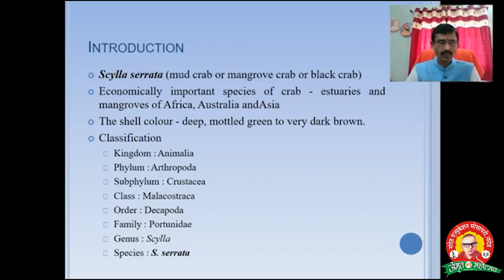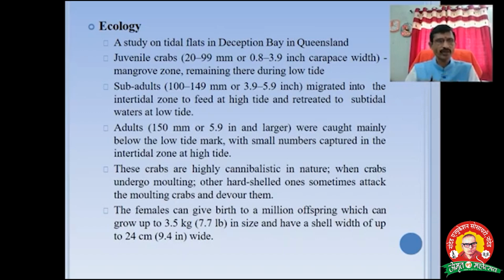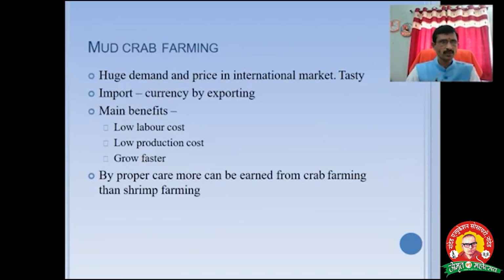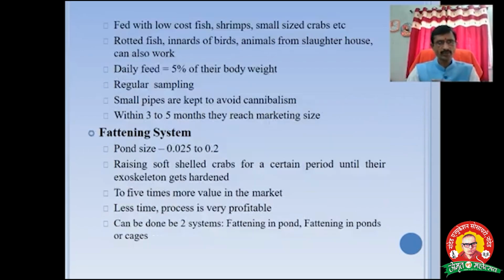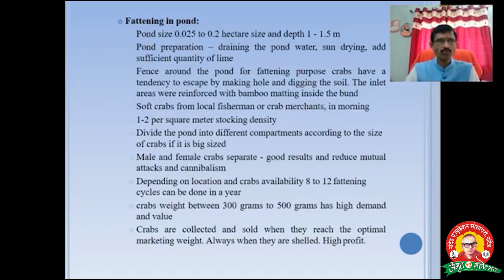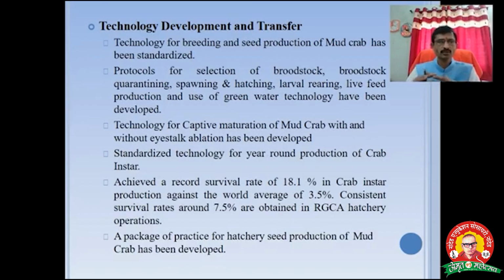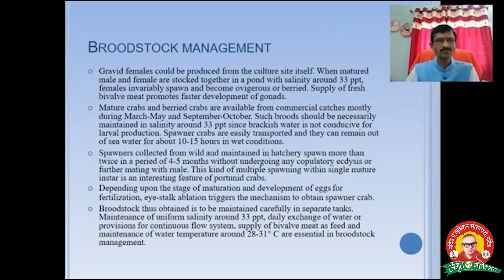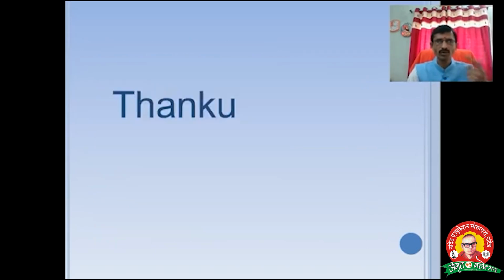Culture Of Crab _ Dr Kiran Shillewar